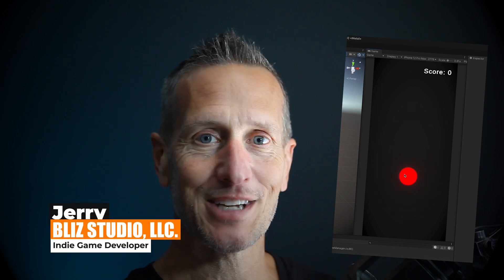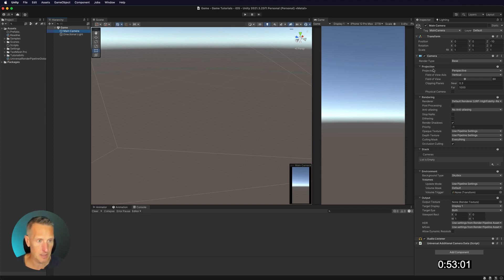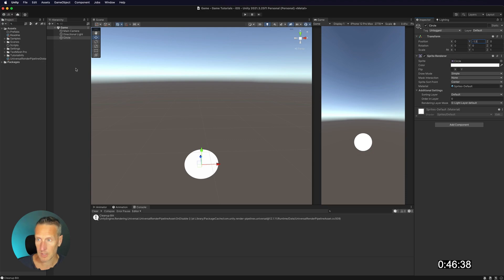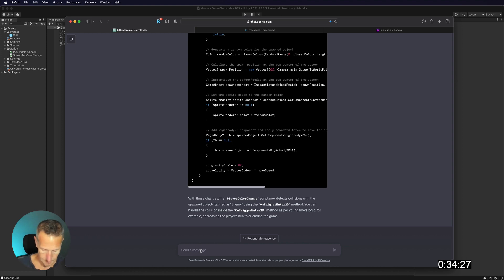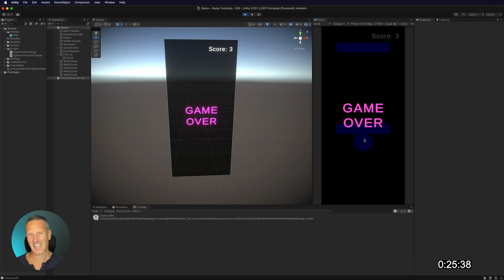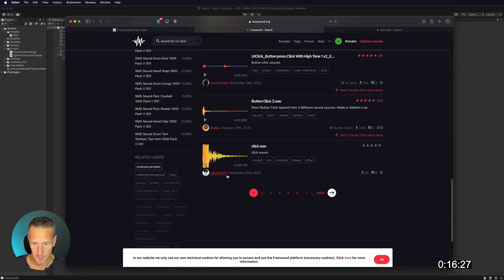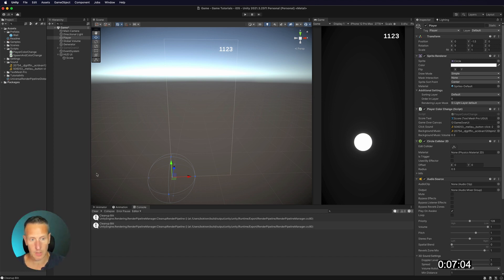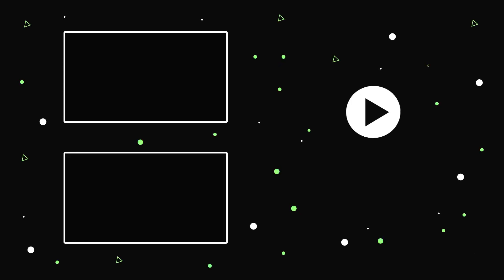Coding a Game in Unity with ChatGPT in Just 1 Hour!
In this 1-hour coding challenge, I use ChatGPT to code and rapidly develop a simple game in Unity.  Join me as I push ChatGPT to its limits and try to go from zero to a complete, playable game in only 1 hour!

Chapters:
00:00 Introduction
00:20 Asking ChatGPT for 5 game ideas
00:40 Changing Camera from 3D Perspective to 2D Orthographic
01:01 Importing 2D Package in Unity
01:11 The idea on what to accomplish
01:26 Asking for the first C# Script
01:33 The First C# Script
01:39 Progress of Changing Color when Clicking Screen
01:54 What's next. Checking if Player and Spawned objects are same.
02:14 Detecting collision and Adding Game Over UI
02:37 Testing Collision and if Game Over is working
02:51 Adding UI for Score and Scoring for Every Wall Passed
03:21 Finding Sound
04:15 Adding Sound for Every Time screen is clicked
04:26 Adding Background Music
04:50 10min remaining - Create Reset Button
05:10 The Final Version right at end of the 1hr